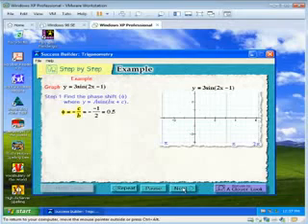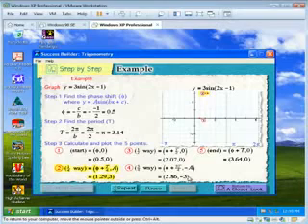Success Builder: Trigonometry - Chapter 7, Section 2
Success Builder: Trigonometry from The Learning Company
Chapter 7: Graphs of Trig Functions
Section 2: Graphing Hints for Sine and Cosine